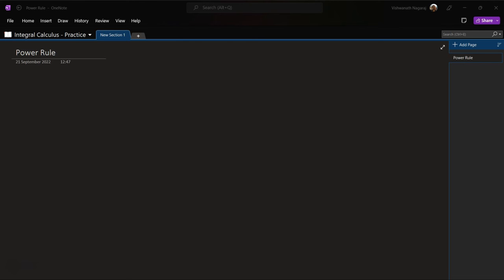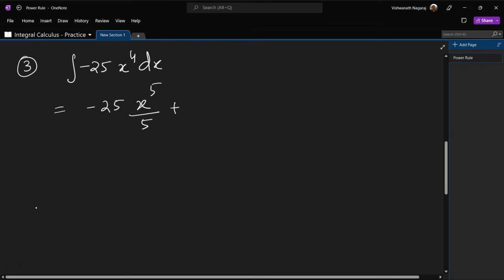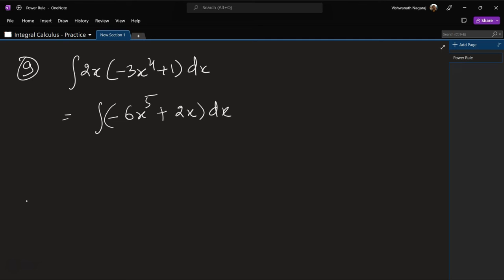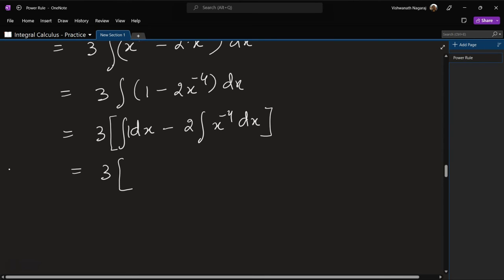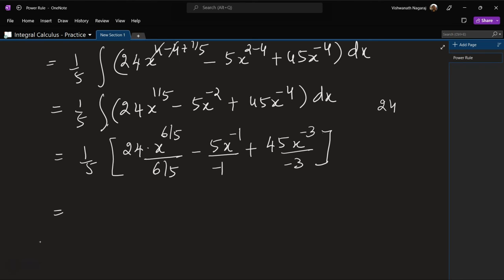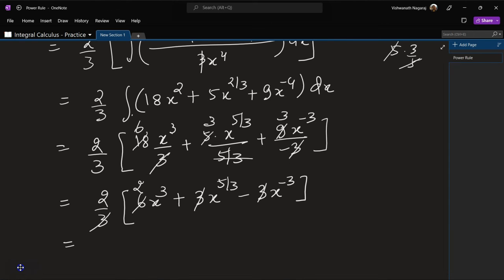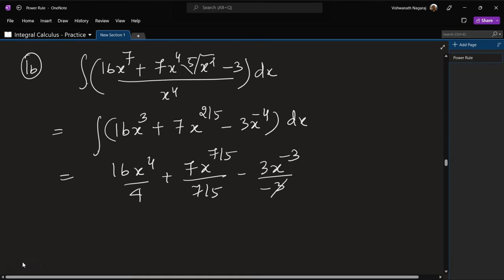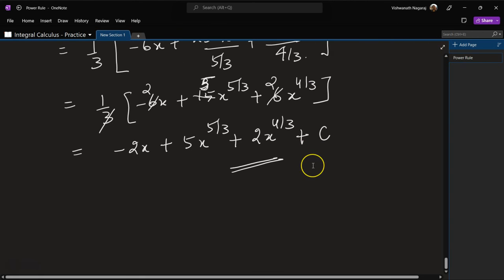001 - Power Rule